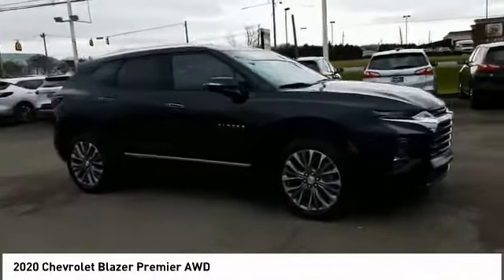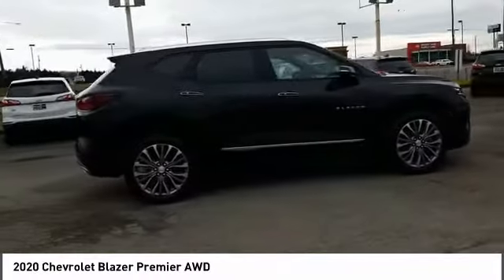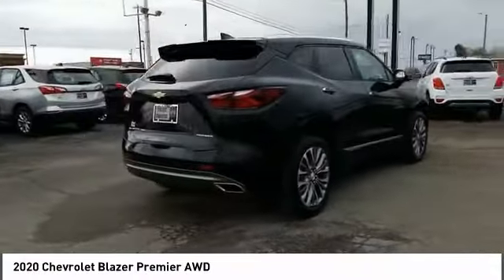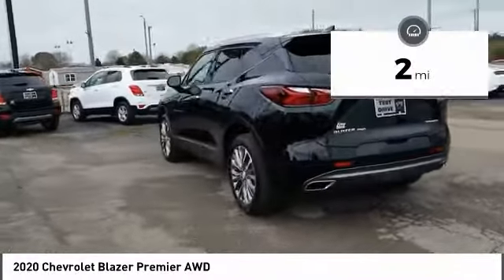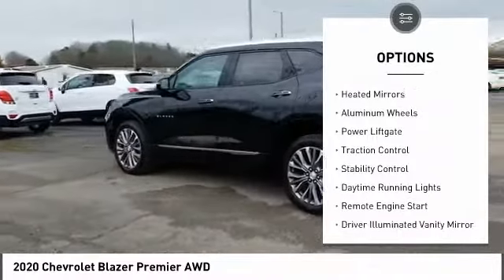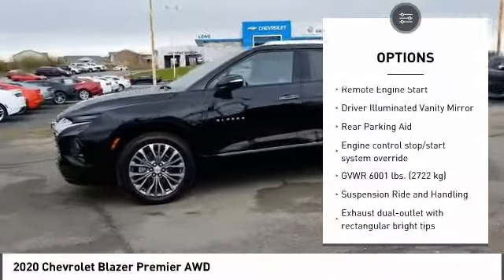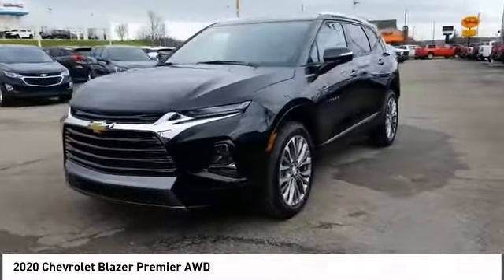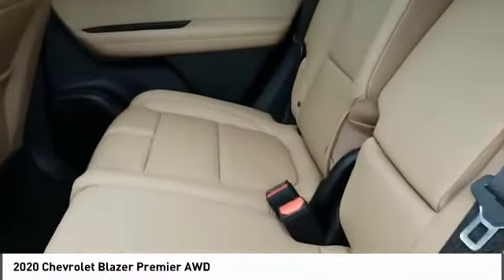2020 Chevrolet Blazer 565454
2020 Chevrolet Blazer Premier AWD

NOTITLE